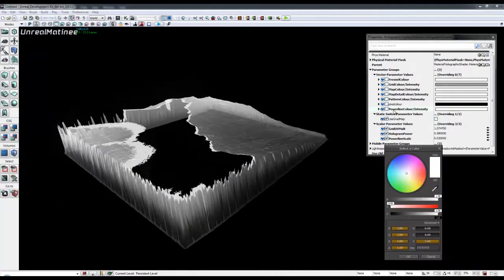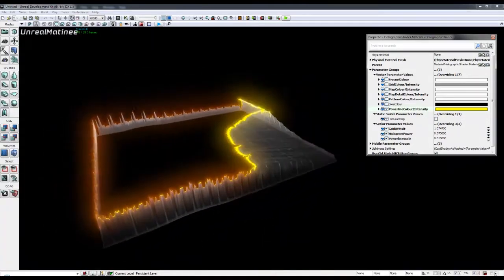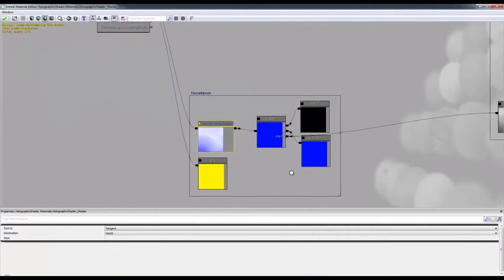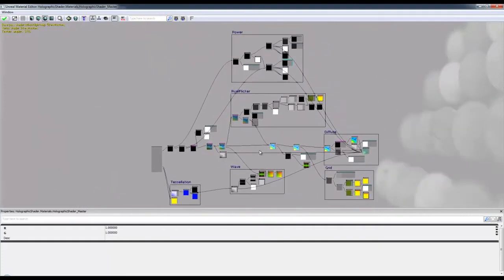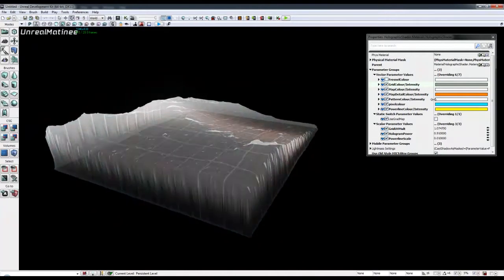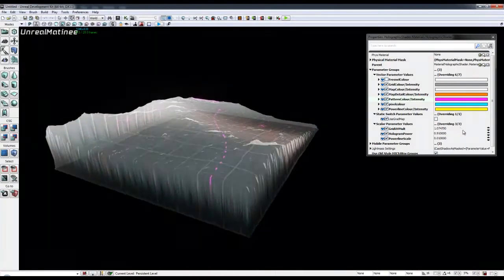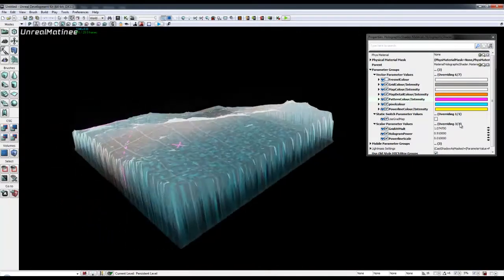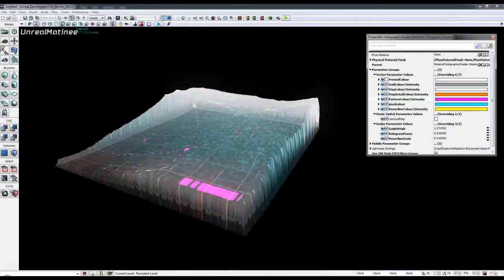Holographic Shader in UDK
A quick overview of a holographic shader built in UDK for my university module, if people are interested I can do a more thorough tutorial on the technique involved.